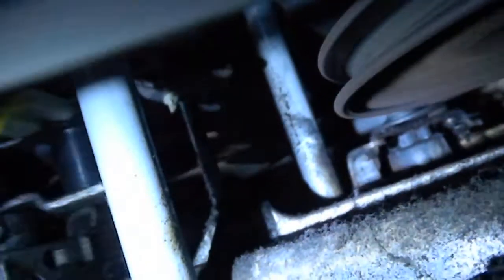Vintage ( washer not spinning ajitating ) Appliance Service Eureka Ca 707 445-1591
Wigwag wires & water pumps commonly ware out on these designs. We service all appliances.